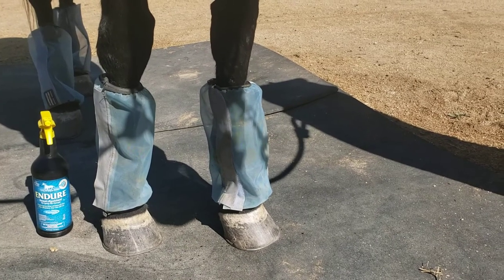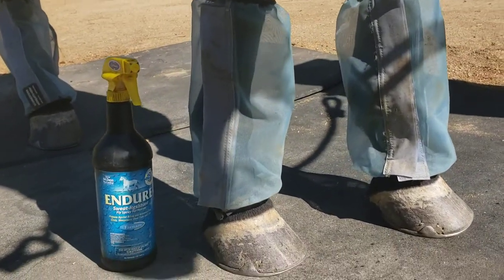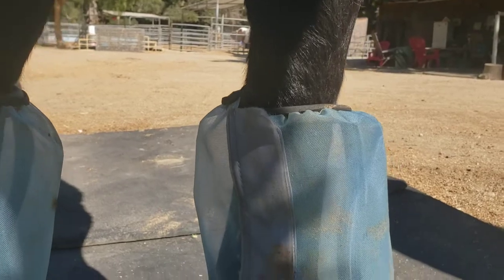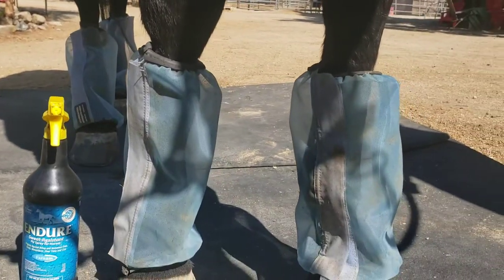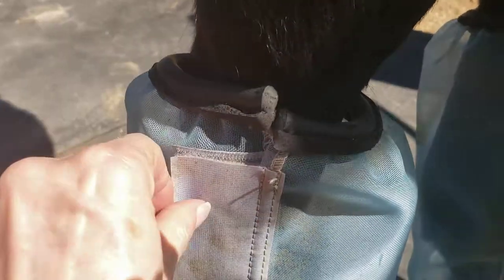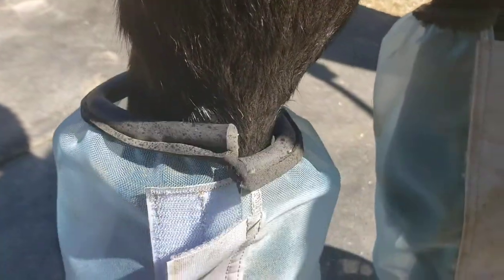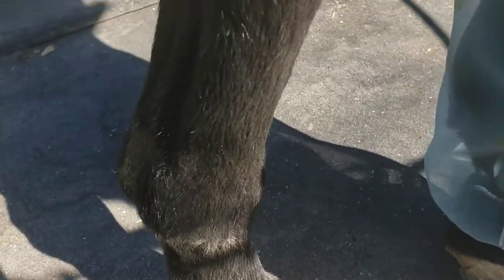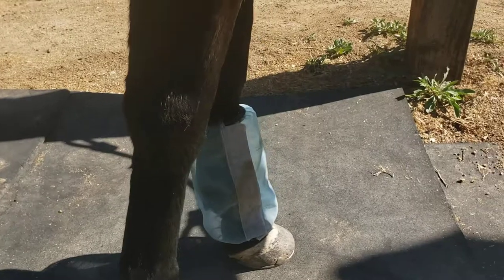Schneider mosquito mesh fly boots review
This is after ten days of wear on my 17.1h TB.